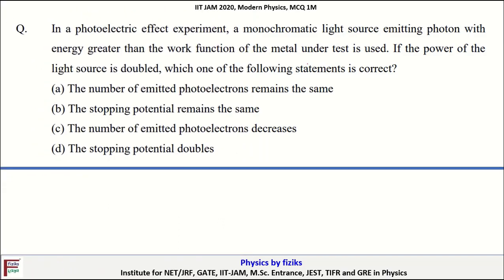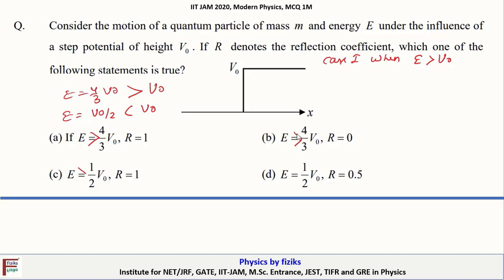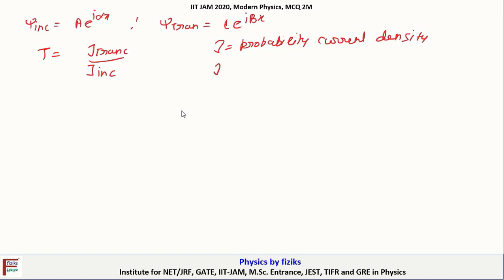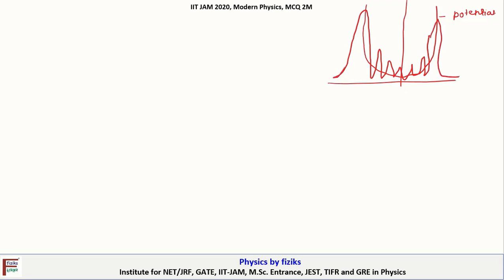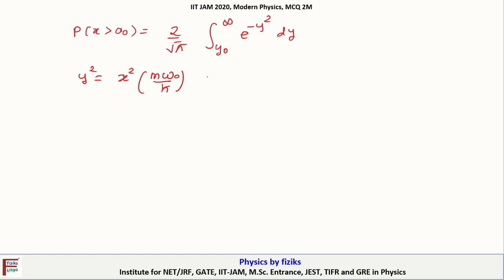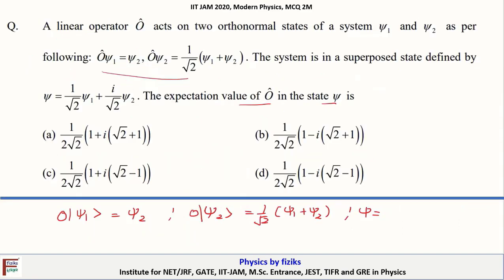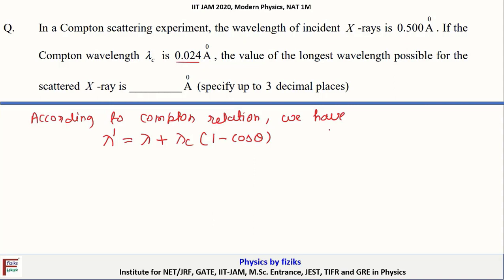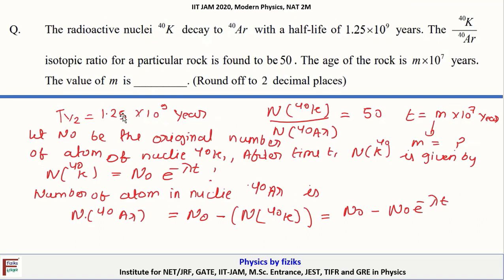IIT JAM Physics 2020 Full Solution of Modern Physics